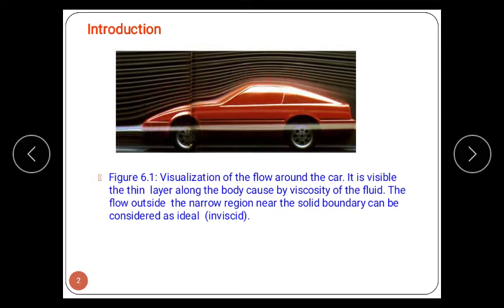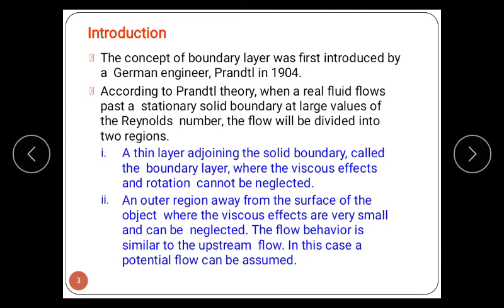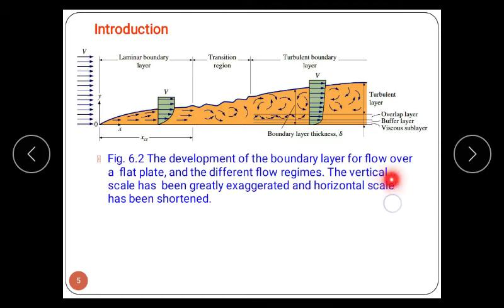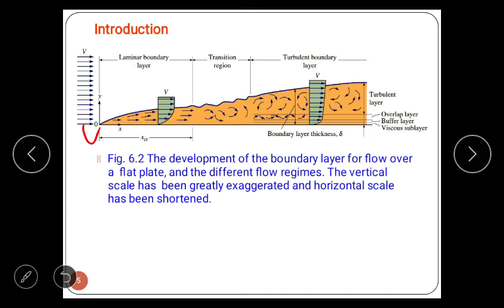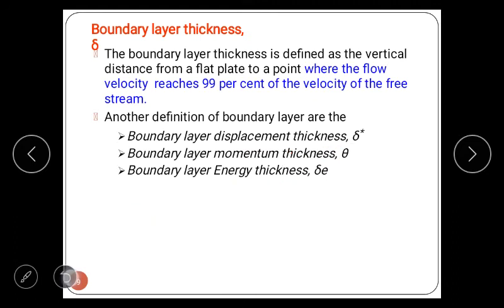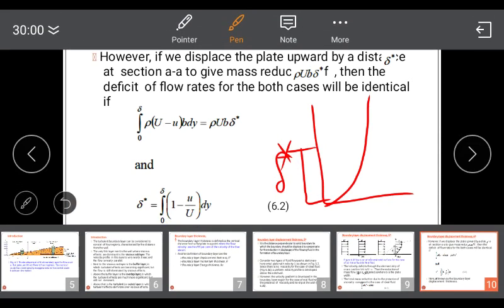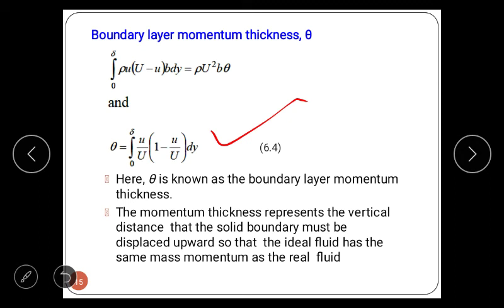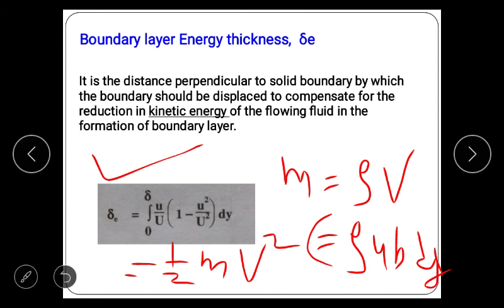FM Boundary Layer Theory by Mr. A. I. Tarade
Fluid Mechanics - Boundary Layer Theory as per SPPU SE Mechanical syllabus